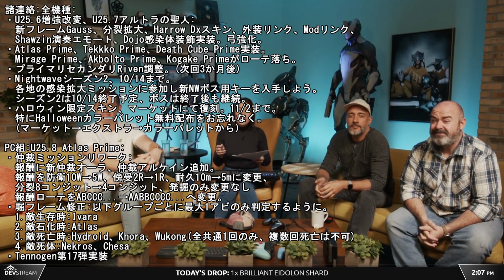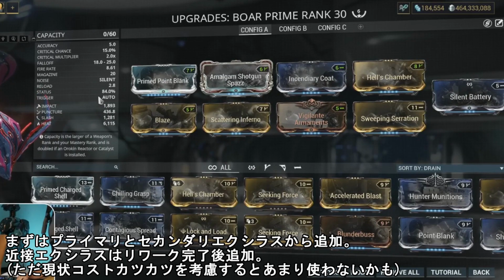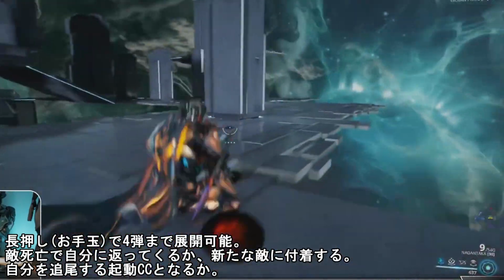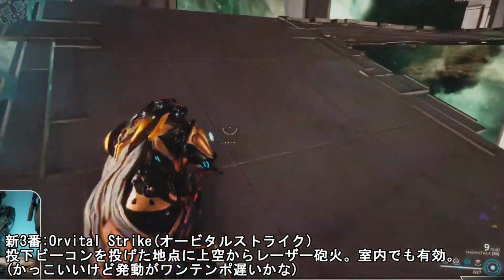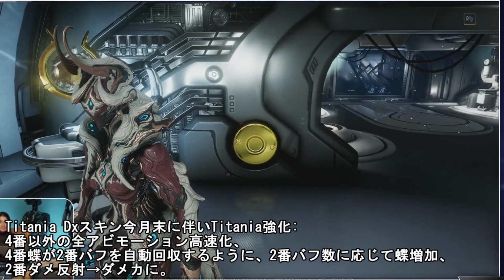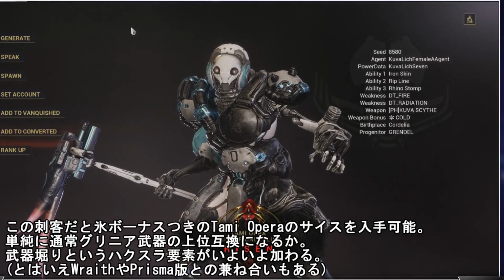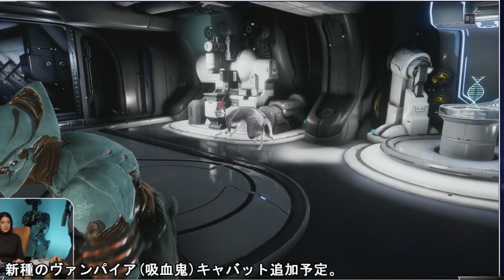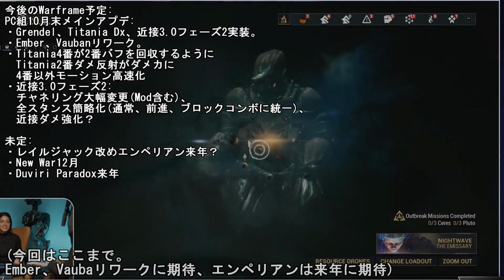Warframe 公式放送131まとめ Ember Vaubanリワーク、新武器堀りシステム【字幕】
#8:04 字幕間違えていました。指摘ありがとうございます。正しくは以下の通りです。
Vaubanリワーク:
パッシブ:変更なし

新1番:Tesla Grenade
敵にくっつき電気CCを与える球状ドローン。
4つまで展開可能。

新2番:Minelayer
4つの罠を使い分ける。
①引き寄せ罠、②針罠、③加速罠、④火力バフ罠

新3番:Orbital Strike
投下ビーコンを投げ上空からレーザー砲火。

新4番:Bastille/Vortex
短押しでBastille、終了か長押しでVortex。
Bastille中敵毎秒装甲吸収し味方に付与。
ーーーーーーーーーーーーーーーーーーーーー
Ember Vaubanリワーク、エンピリアンのクバリッチャーなど
Warframeの最新の開発情報をお届けします。
誤訳や見落としあれば指摘お願いします。

公式PCアップデートフォーラム(日本語)